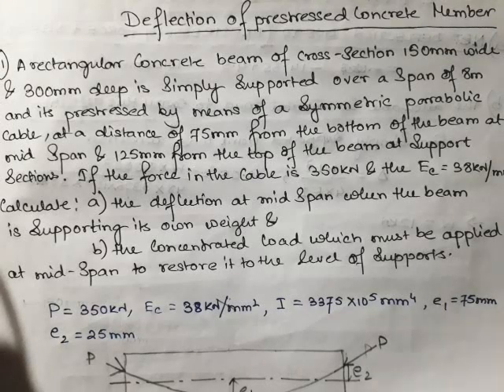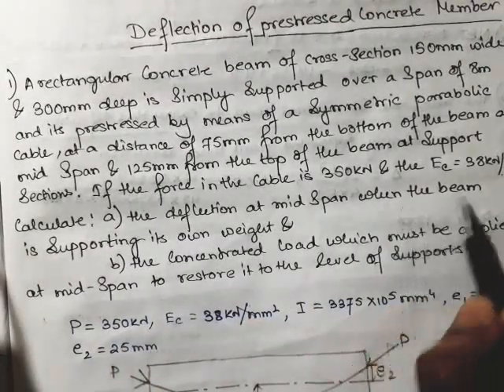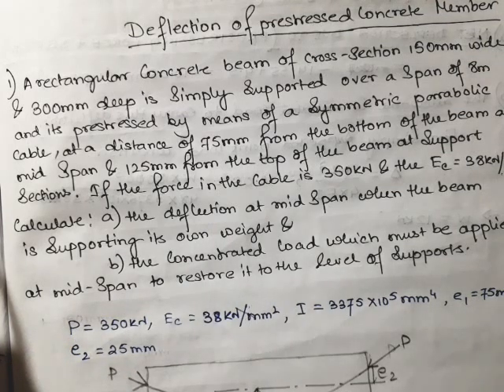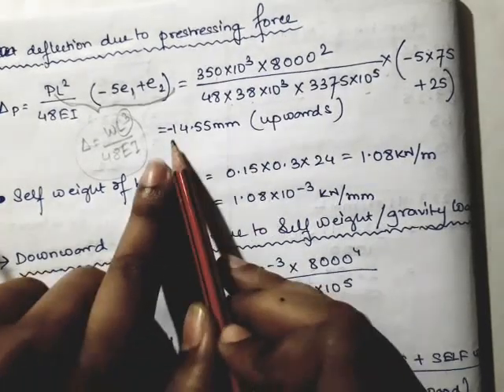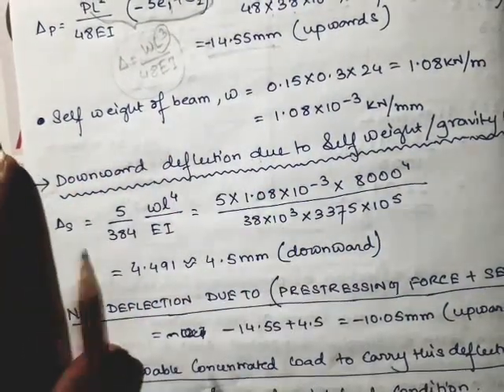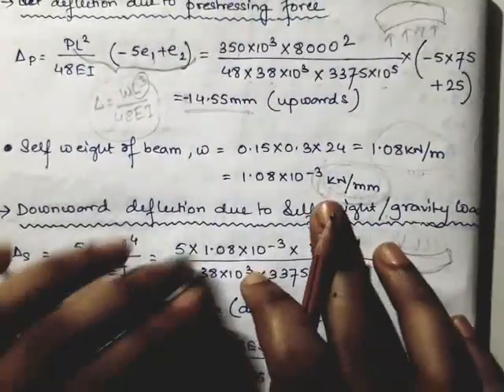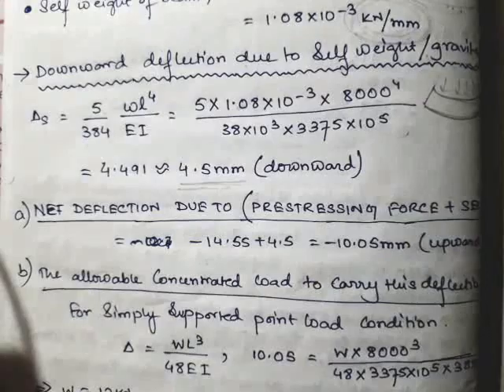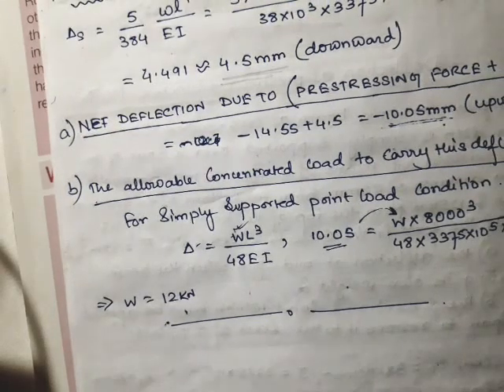Deflection due to Pre-stress Problem 1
This video is the First problem solution video of Deflection due to Pre -stress along with the calculation of cracking load...if you find any doubt or queries you can comment me .